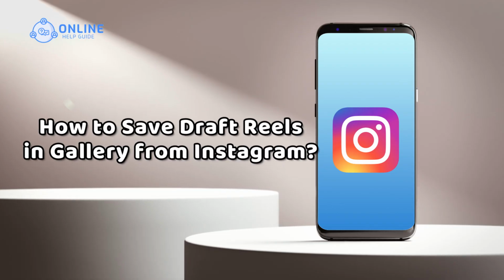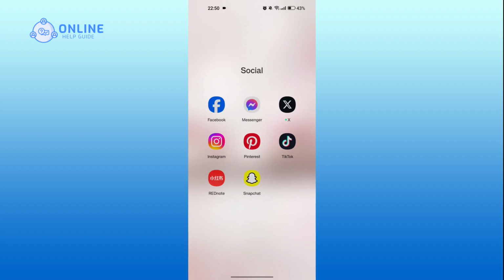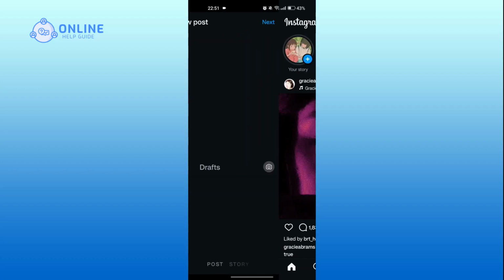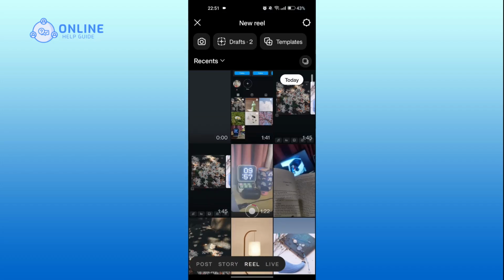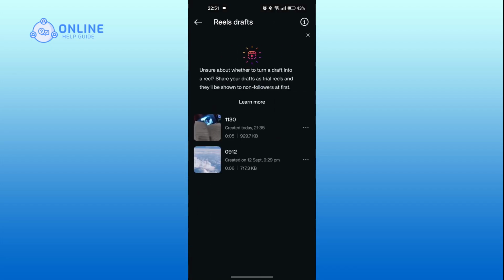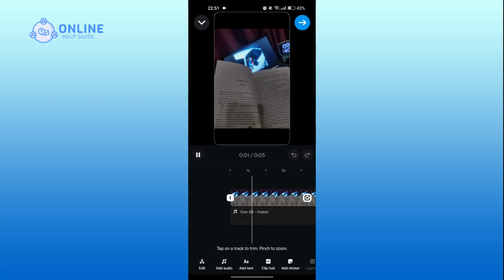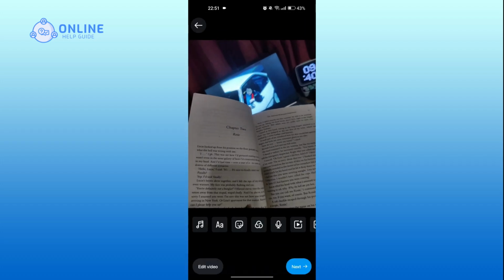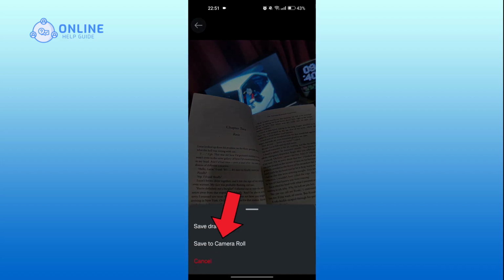How to Save Draft Reels in Gallery from Instagram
Welcome to Online Help Guide! In this video, learn how to save your Instagram draft reels directly to your phone's gallery. Draft reels allow you to create and edit videos at your convenience, and saving them to your gallery ensures you have a backup or can share them outside Instagram. This step-by-step guide will show you how to navigate through Instagram’s features to safely save your creative drafts. Whether you're an influencer, content creator, or casual user, this tutorial simplifies the process so you can manage your reels effortlessly. Watch now and master the art of saving Instagram drafts!